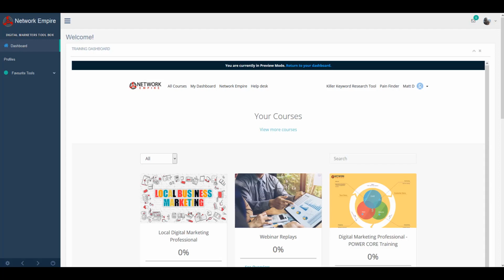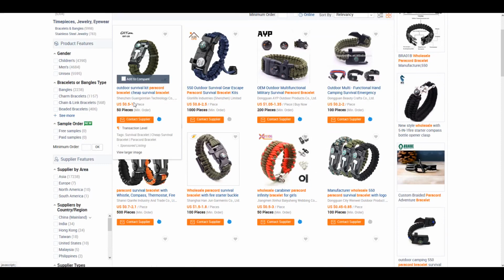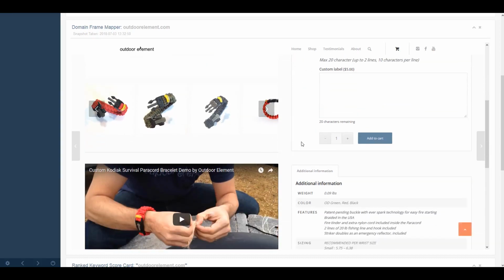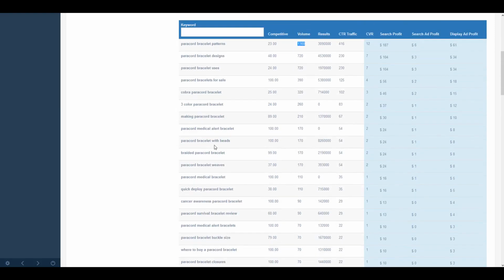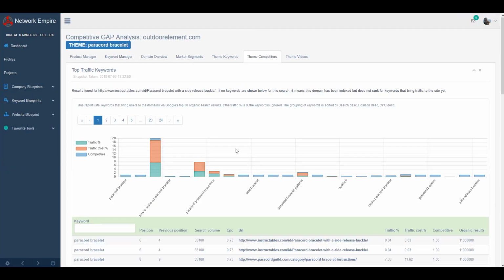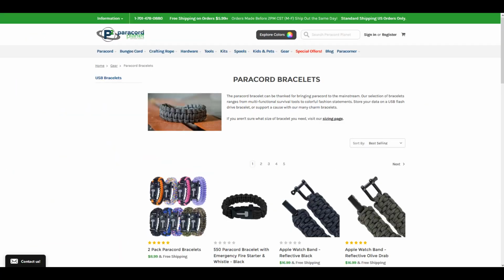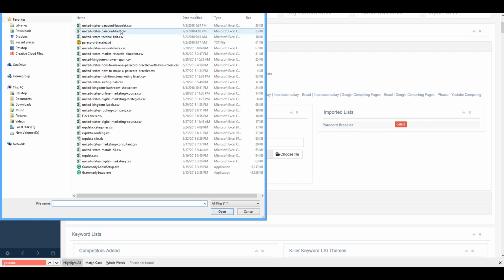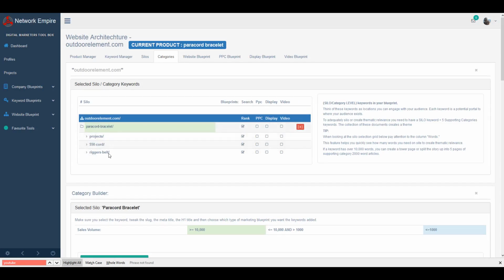Digital Marketers Toolbox Enhancing Your Skills In Less than 30 Minutes - BEST Digital Marketing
Get Actionable Market Intelligence to build perfectly siloed websites that search engines love. Think Wikipedia on Steroids, but, instead, it's yours!!! Let me show you how to deconstruct a market in less than 30 minutes to reveal the most authoritative websites and competitors to build the most theme relevant and robust site architecture and website to steal their highest converting keywords and traffic ethically...

Don't believe me - Watch THIS!

I Dare You!

Digital Marketers Toolbox Enhancing Your Skills In Less than 30 Minutes.
Best Digital Marketing Software 2018

FREE Wordpres Silo Video Builder

The simple silo builder will create a silo structured site on your blog without any advanced technical knowledge necessary. The plugin will create all the needed infrastructure and along with the menu widget will set up the required linking structure, url settings and on-page factors that you need.

This plugin uses one tier of static pages with blog posts underneath to create a structure that will rank quickly and well.

This plugin will accept the XML blueprint output from either Krakken or Network Empire Builder to quickly create the silo pages and supporting posts.  Additionally, you can create the silo structure manually directly in the blog by adding each page one at a time - either by using the normal worpdress functionality to add pages and posts or directly into the plugin area where you can visually see the structure you are creating.

This plugin is ideal for a news style blog, WR-2 site or PBN; where as our Deep Silo Plugin is often times more ideally suited for a money blog.

If you're an entrepreneur or marketing professional, then Network Empire is the place you want to be.
Feel free to watch our public webinars to give you an idea of how we can help your business.

As a member, you'll leverage our comprehensive training and certification library.
Join us today and get access to our proprietary software that will make a difference in your business, and network with fellow members to discover what’s actually working today in digital marketing.

So make a cuppa coffe and take some time to watch our webinar. More are added every other week.

What is released is gold. It will make a difference in your digital marketing efforts.

digital marketing software blueprint system strategy